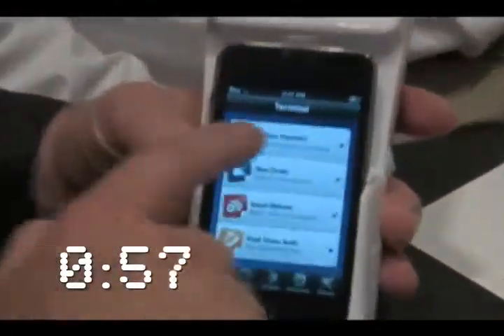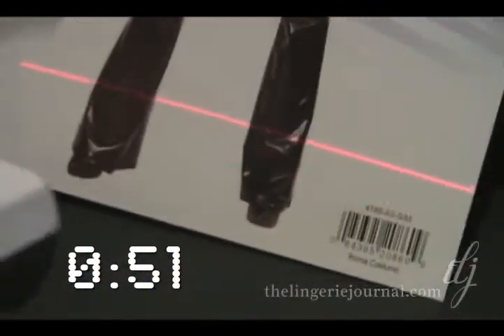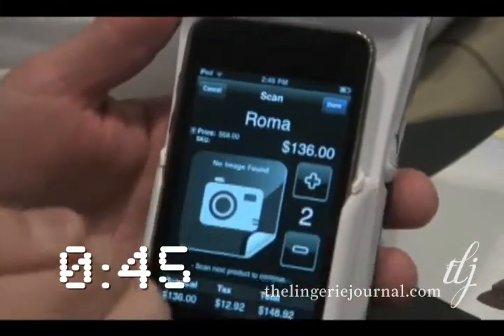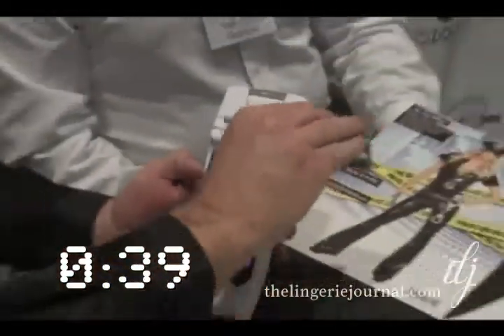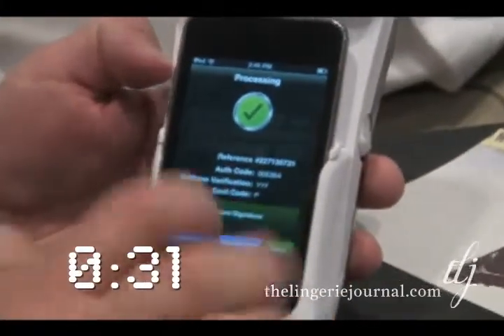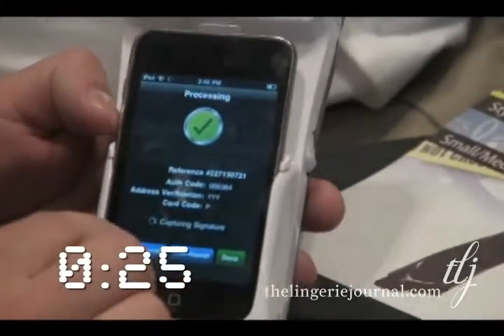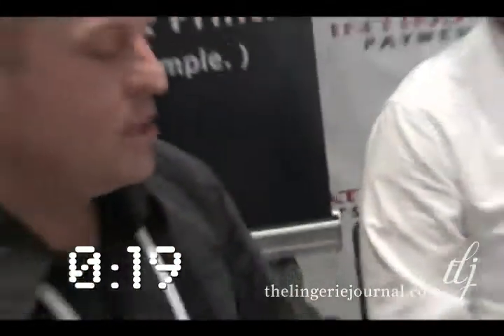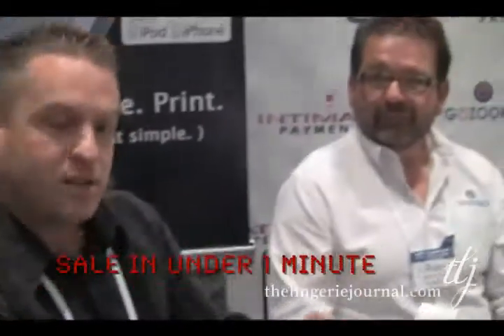Lingerie Sale in Under a Minute with Intimate Payments and Gozooko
One of the biggest concerns we hear from readers starting their own lingerie business is how to take sales.

All of these concerns, according to the team at Gozooko and Intimate Payments can be solved through their combined services. Gozooko offers a host of eCommerce solutions to both retailers and manufacturers and Intimate Payments helps process credit card orders. Both companies haves teamed up to integrate the best of what they do for their customers.

At last month's International Lingerie Show, Steve Kimberling from Intimate Payments demonstrated how easily a sale can be made using a smart phone and his company's Paysaber device.

In under a minute, we saw how easy it was and we videotaped the demonstration: product was scanned, credit card swiped, signature taken, receipt printed and sale made.

What made the process even easier was his company's integration with Gozooko which helped set up a lot of the back end, inventory, drop shipping and website.

Take a look at the video and tell us what you think. We even timed the whole process.